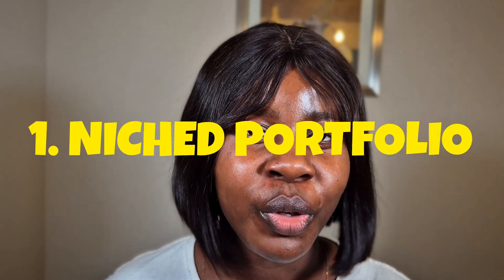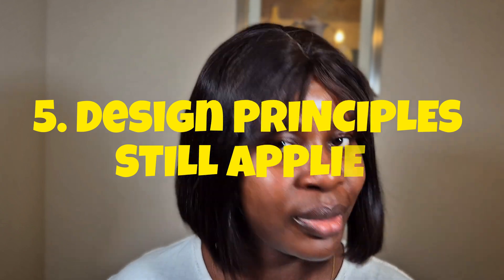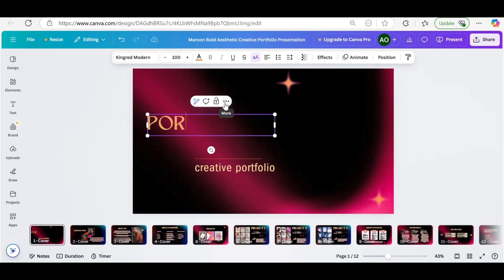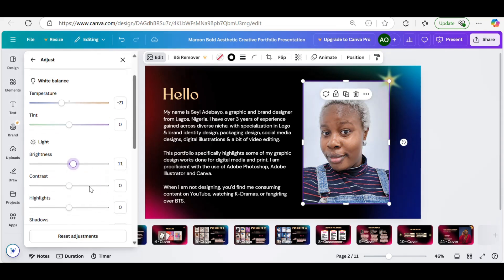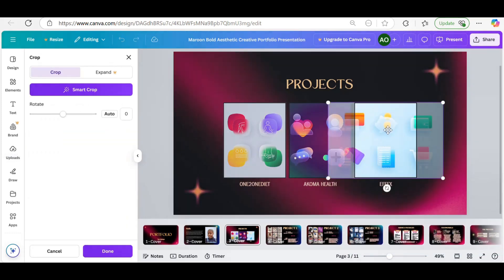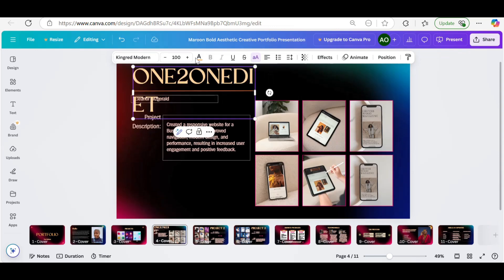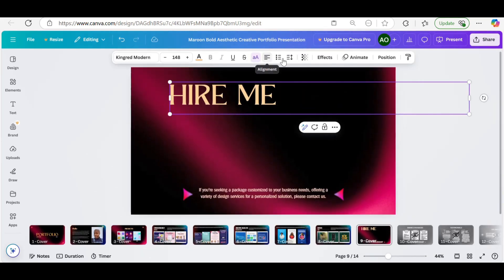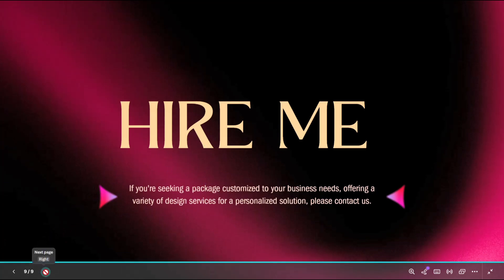How to Design a Portfolio in Canva That Stands Out | Graphic Designer Portfolio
Today's video is all about exploring utilising Canva for our portfolio needs. I'd show you a step-by-step guide to creating your graphic design portfolio using Canva. This is also applicable to other creative fields that require a portfolio.

[How to design your portfolio in 2025, Graphic design portfolio in Canva, Portfolio tutorial, Canva for Designers, portfolio design tips, graphic design tutorial, Canva step by step guide, professional portfolio design, graphic design portfolio for beginners]